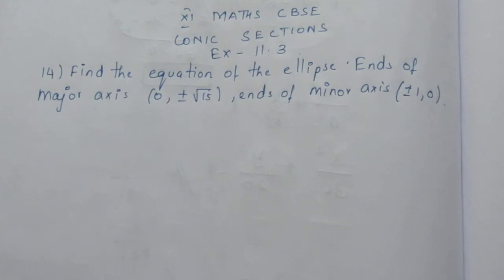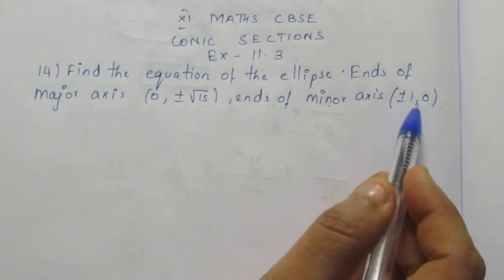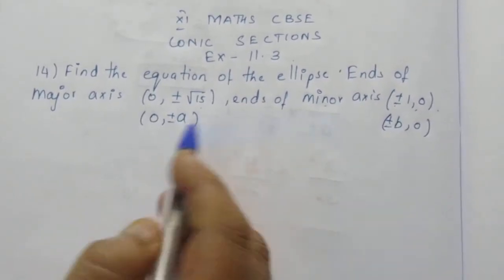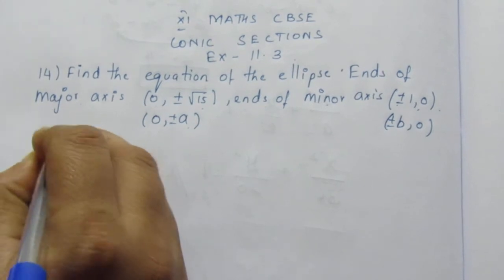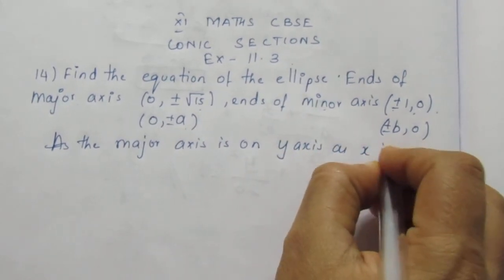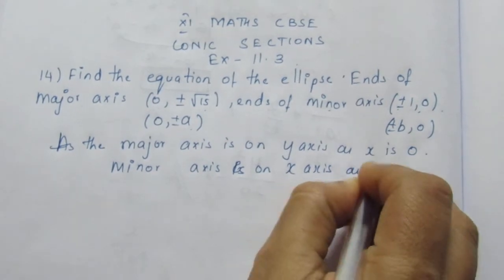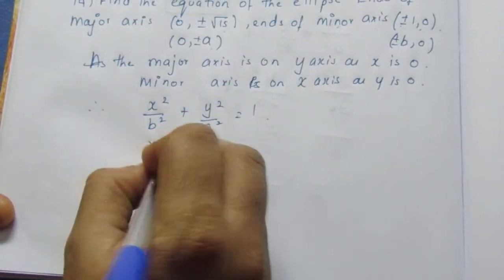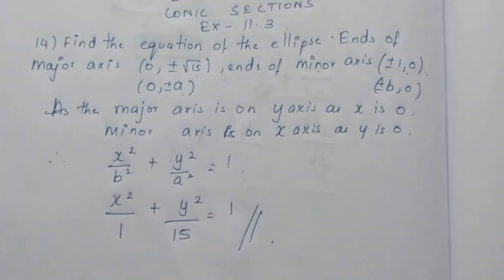CBSE NCERT CLASS 11 MATHS CONIC SECTION EX 11.3 SUM 14 (SOLUTION IN ENGLISH)